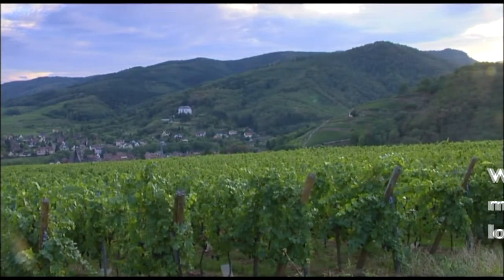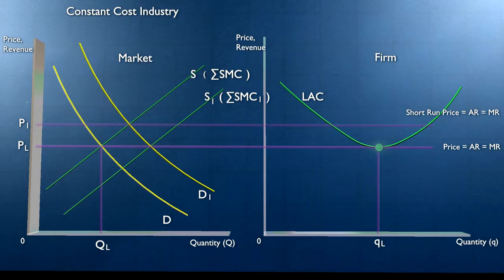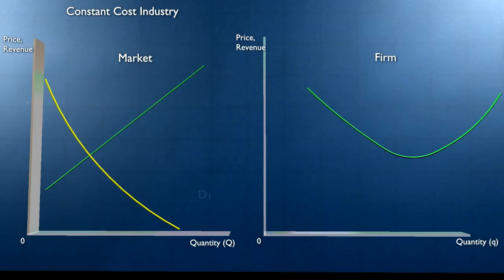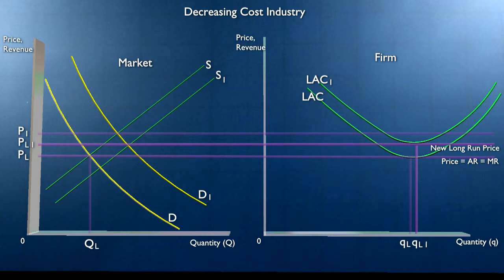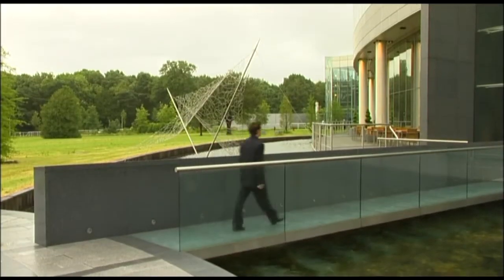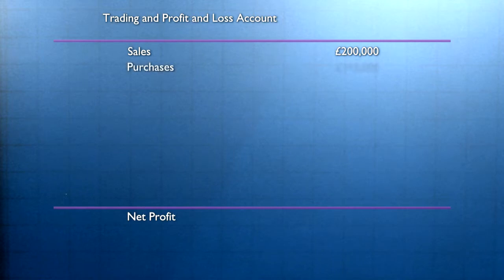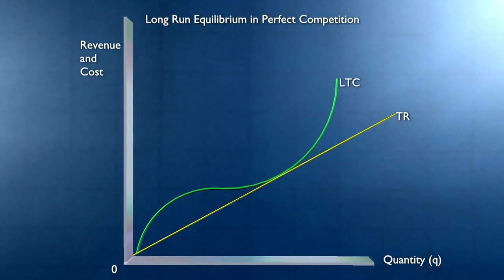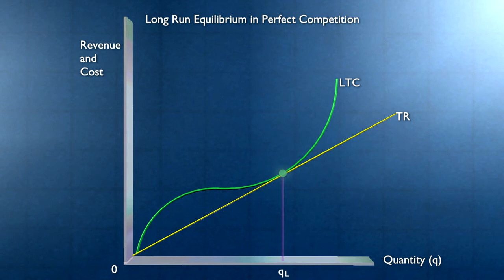Perfect Competition - Normal Profit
Perfect Competition is the idealized state of a market economomy where no producer can affect price.

As a result of watching this playlist you should be able to:
- Know the meaning of the following terms: perfect competition, normal profit, and accounting profit.
- Understand why perfectly competitive firms can make profits or losses in the short run.
- Appreciate why in the long run perfect competition tends to lead to firms breaking even.
- Be aware of the importance of profit in a market system.
- Understand the importance of the perfectly competitive system in understanding the role of markets in society.